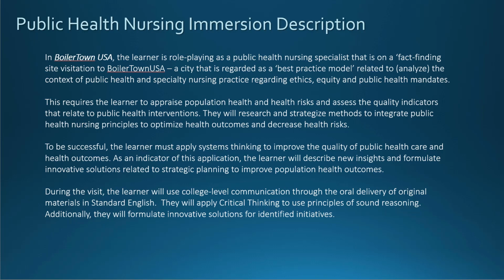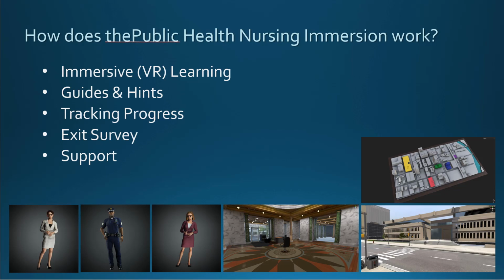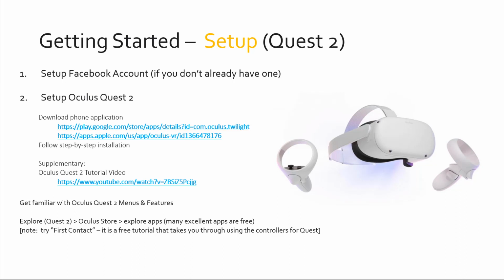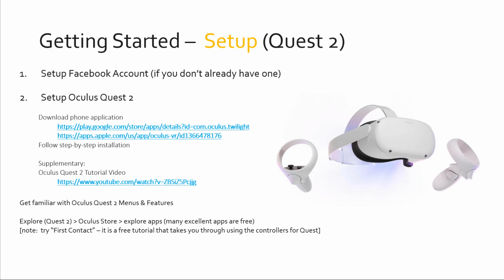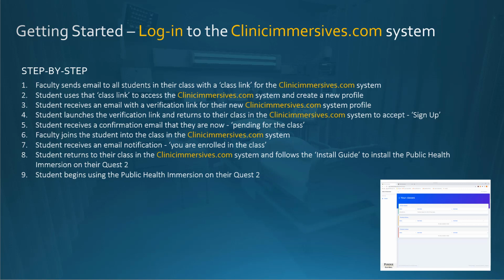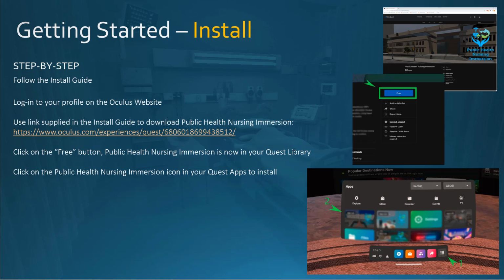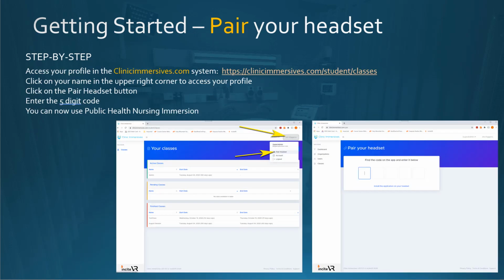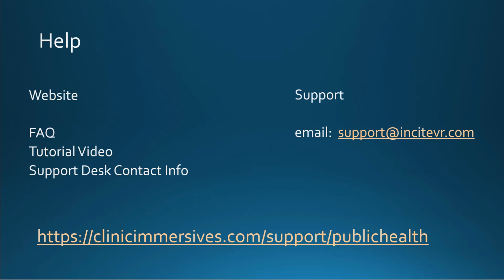Community & Public Health Nursing Immersion - Student Orientation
In BoilerTown USA, the learner is role-playing as a public health nursing specialist that is on a ‘fact-finding site visitation to BoilerTownUSA – a city that is regarded as a ‘best practice model’ related to (analyze) the context of public health and specialty nursing practice regarding ethics, equity and public health mandates.

This requires the learner to appraise population health and health risks and assess the quality indicators that relate to public health interventions. They will research and strategize methods to integrate public health nursing principles to optimize health outcomes and decrease health risks.

To be successful, the learner must apply systems thinking to improve the quality of public health care and health outcomes. As an indicator of this application, the learner will describe new insights and formulate innovative solutions related to strategic planning to improve population health outcomes.

During the visit, the learner will use college-level communication through the oral delivery of original materials in Standard English.  They will apply Critical Thinking to use principles of sound reasoning. Additionally, they will formulate innovative solutions for identified initiatives.